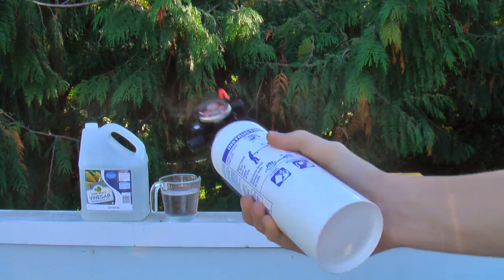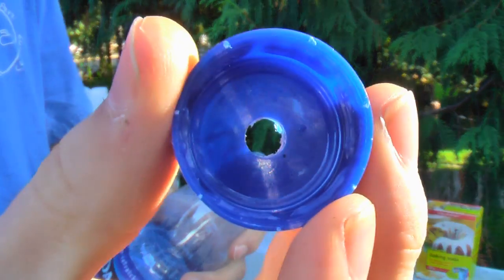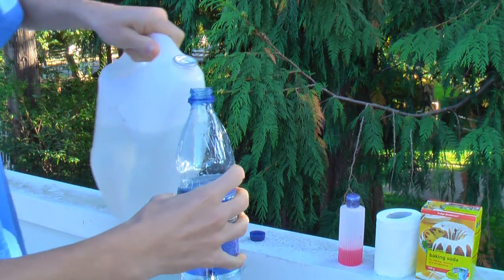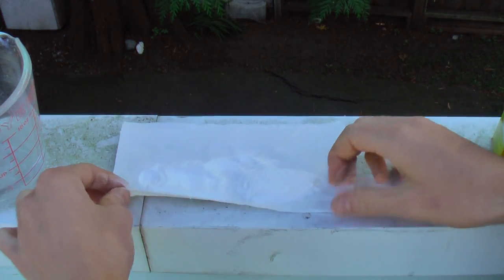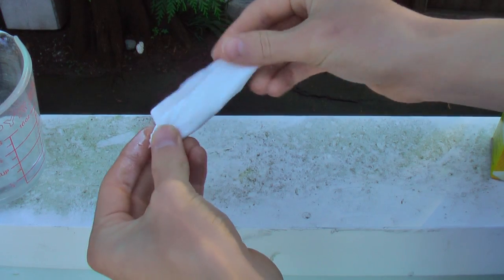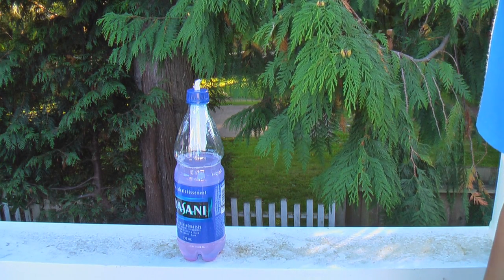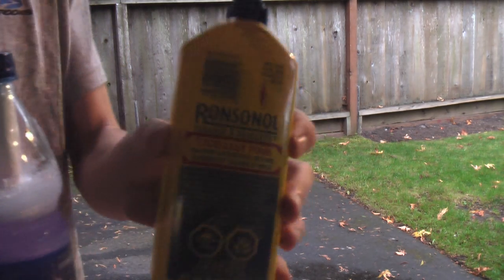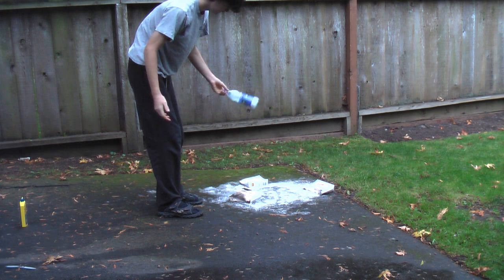How To Make A Powerful Fire Extinguisher That Puts Out Most Fires - HD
In this video I will show you how to make a very powerful fire extinguisher, because even tho water will put out some fires, it will not put out all fires, such as grease fires, so having a fire extinguisher is a good thing, just note that this extinguisher is no good for long term storage, it is more of an experiment, so you should rely get a small extinguisher to have on hand.